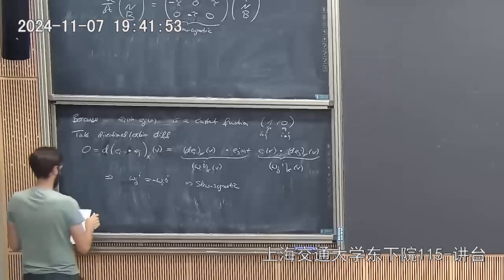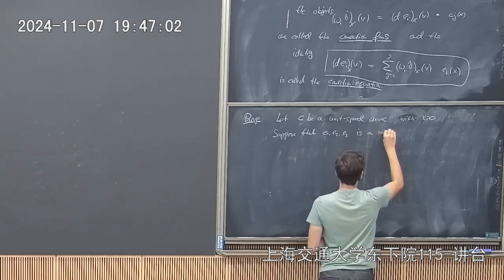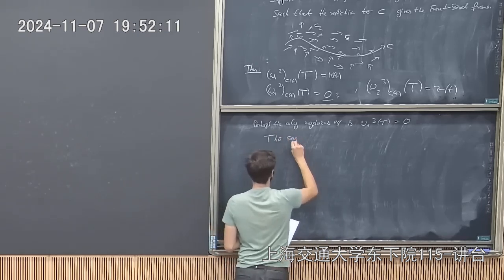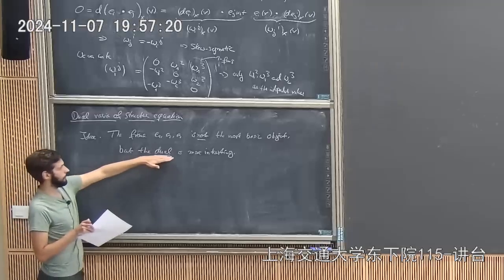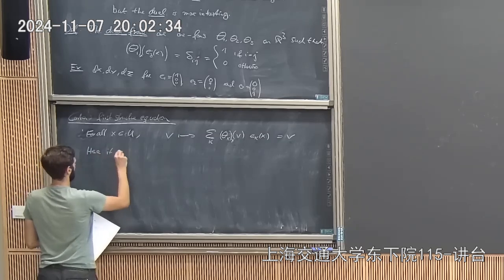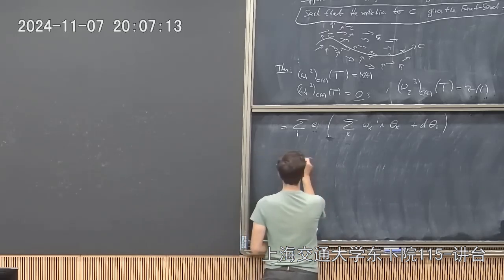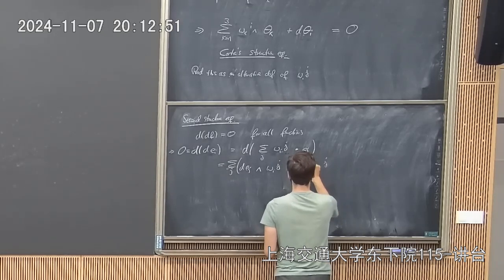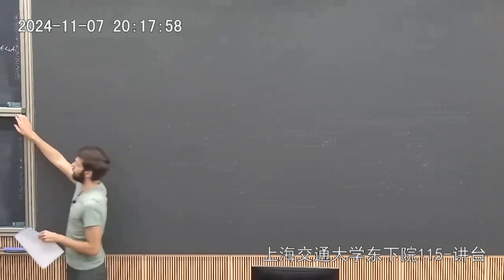differential geometry 8-3